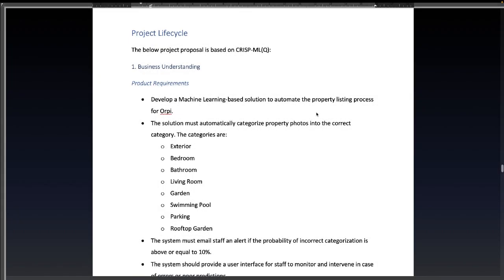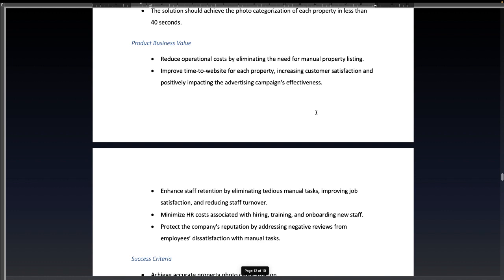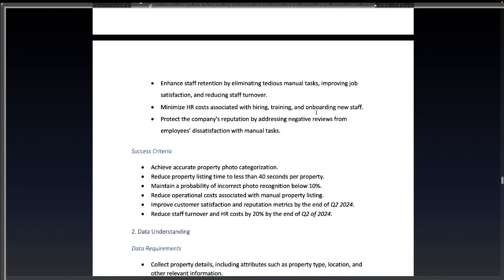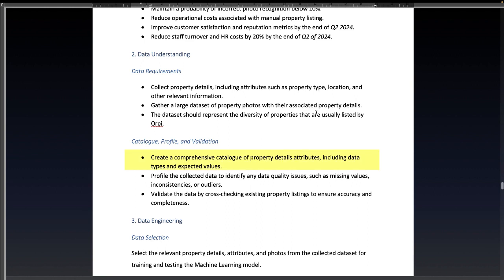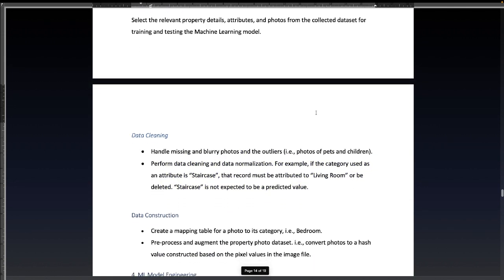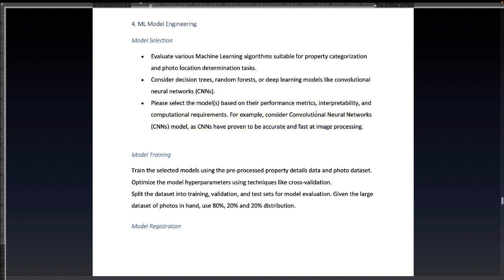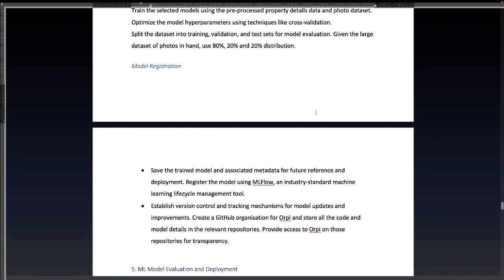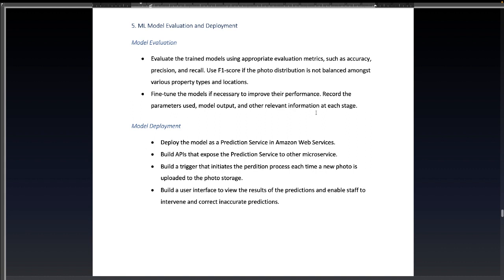CRISPL-ML(Q) development for Orpi (Lecture 40)